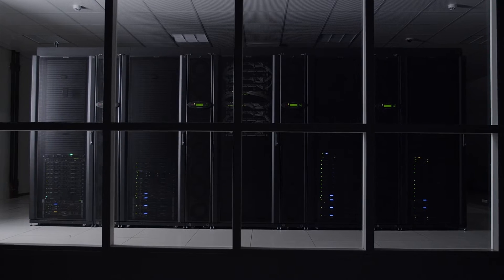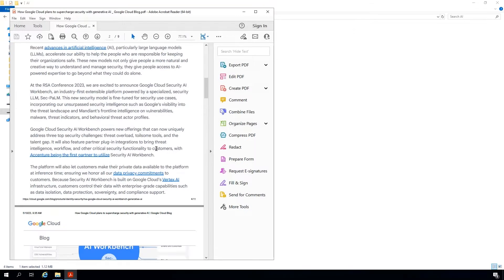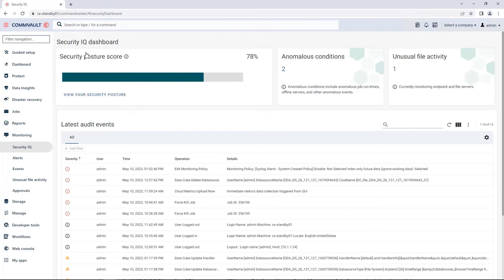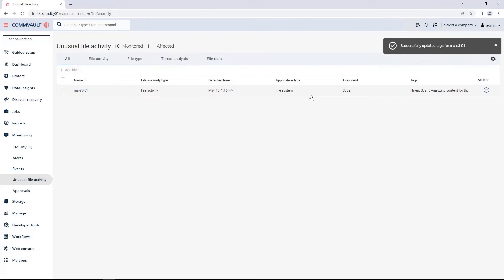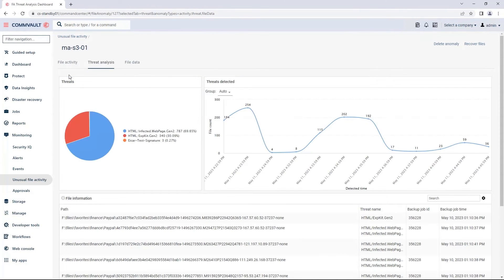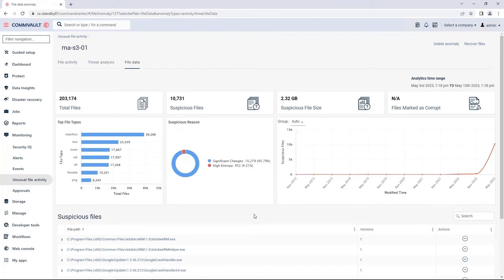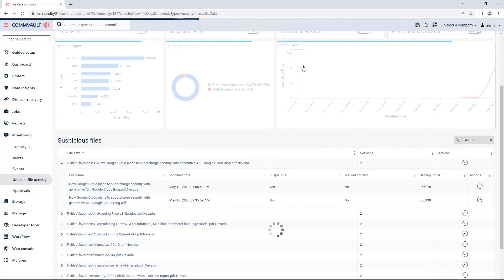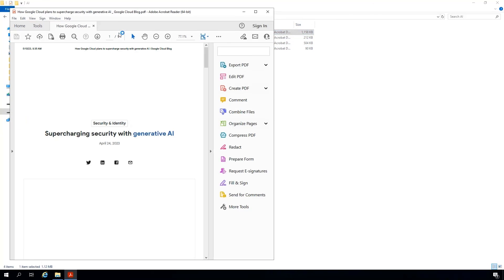Threat Scan Demo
A demonstration of Commvault® Threat Scan, technology that scans backups for malware and other nefarious changes. The session simulates a ransomware attack, shows how to analyze the backup content, and demonstrates a clean recovery of data.

Topics reviewed

1. Simulating a ransomware attack
2. Analyzing backup content and detecting threats
3. Clean recovery of data

Key learnings
- Commvault® Threatscan can effectively detect and analyze ransomware attacks.
- Alerts can be sent via SIM or email when threats are detected.
- Infected files can be quarantined, and clean data can be recovered without reinfecting the environment.